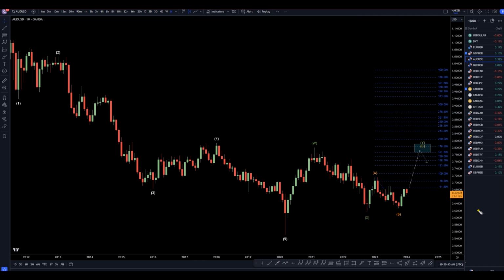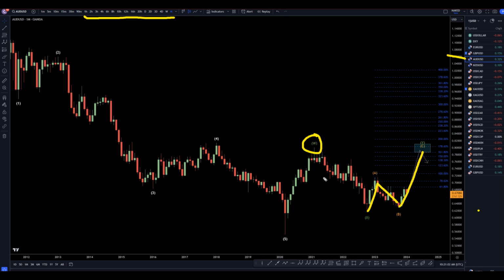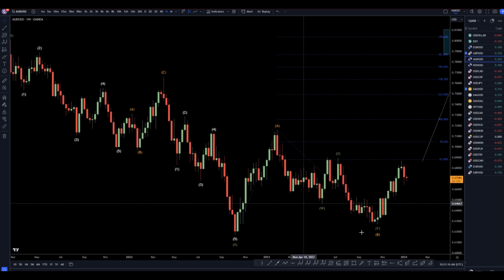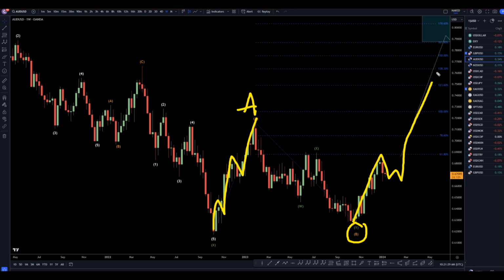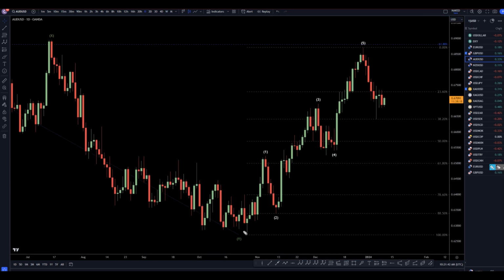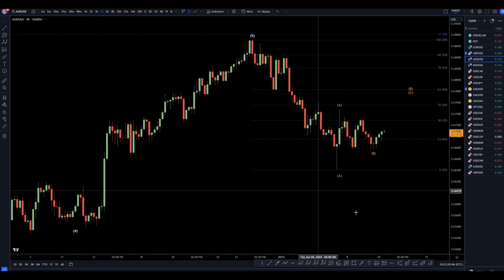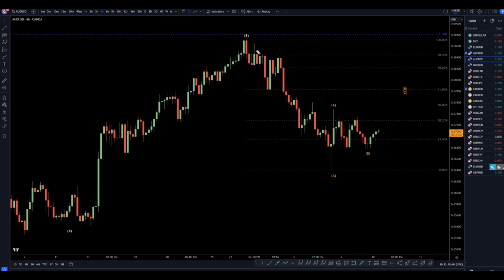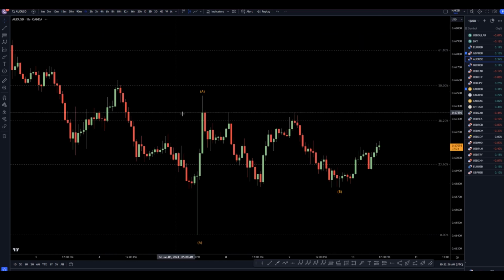Latest AUDUSD Forecast and Elliot Wave Technical Analysis for January 10, 2024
This video is about Analyzing the Latest Trading Tips For AUD/USD: Technical Analysis for January 10, 2024.